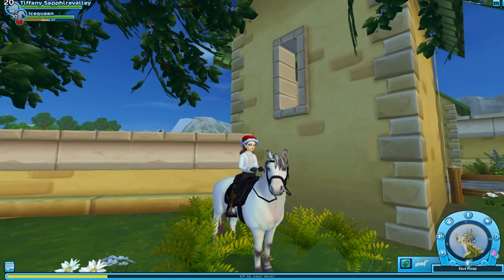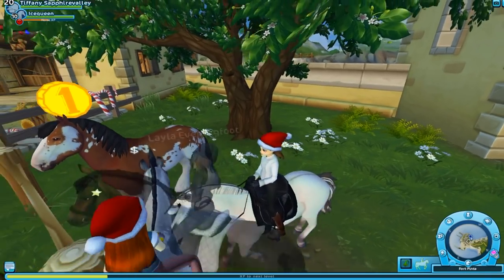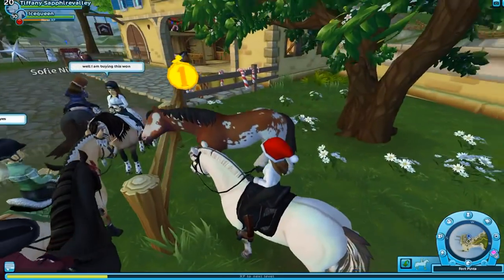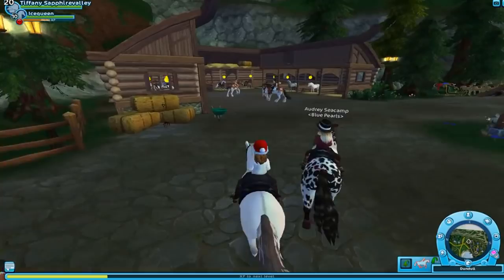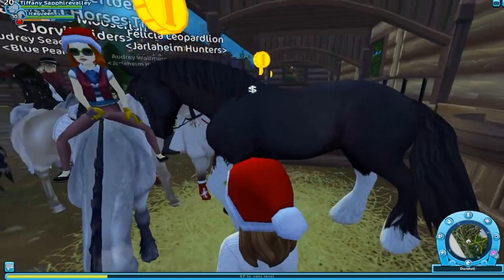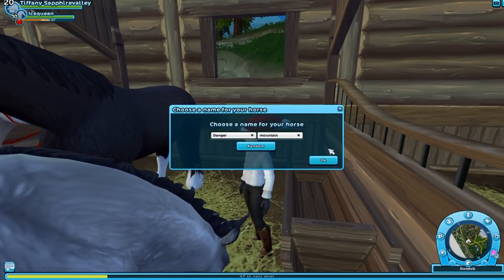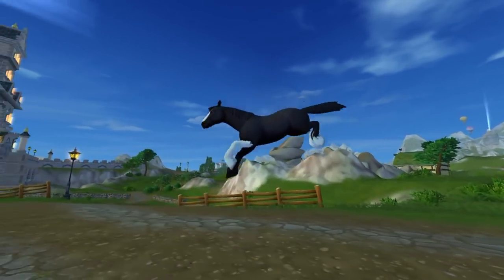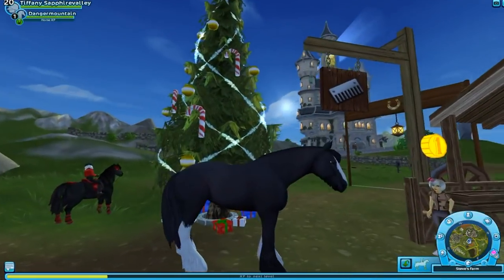NEW Clydesdale Horses! | Star Stable Online Update